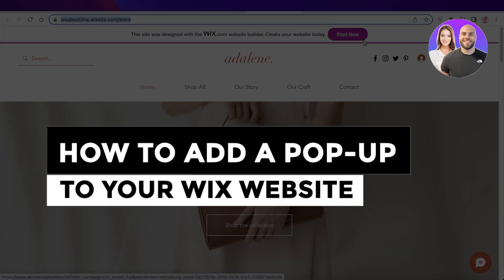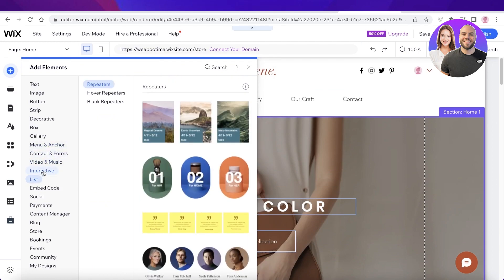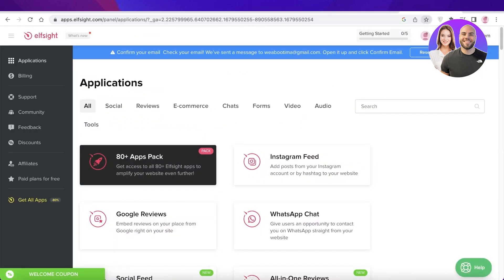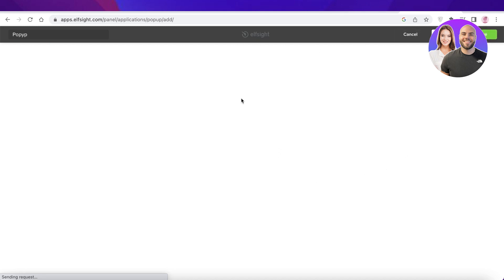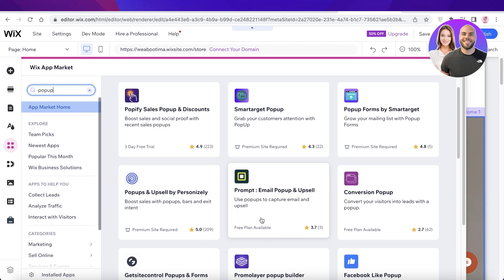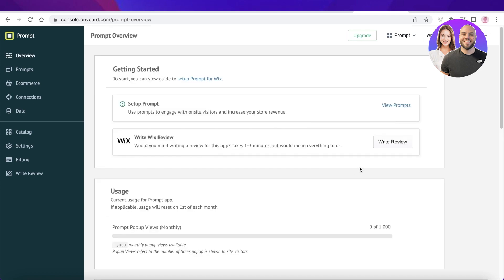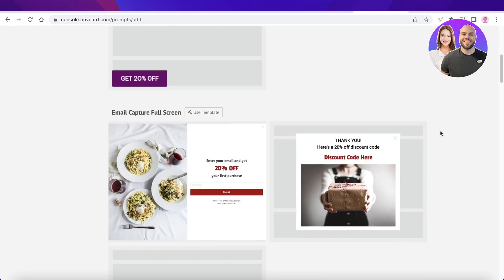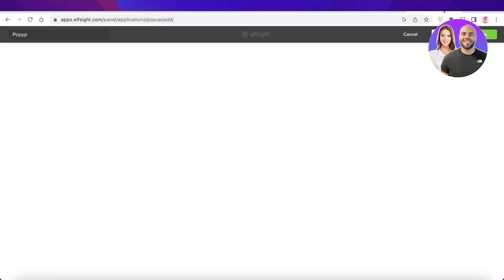How To Add Pop-Up To Wix Website 2026 (FAST & EASY)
In this video, we show you step-by-step how to add a pop-up to your Wix website in 2026. This beginner-friendly tutorial walks you through creating and customizing pop-ups in just a few minutes to engage your visitors and boost conversions.